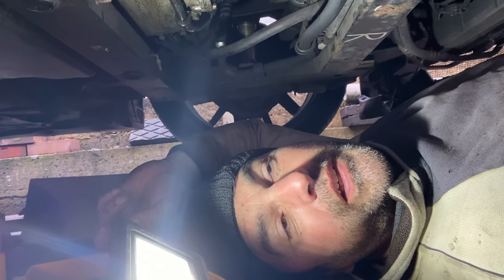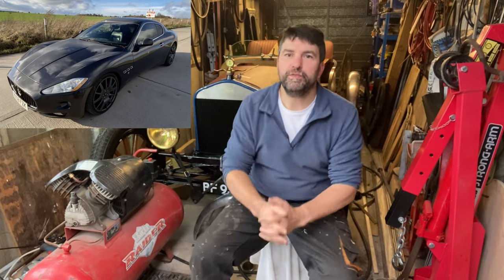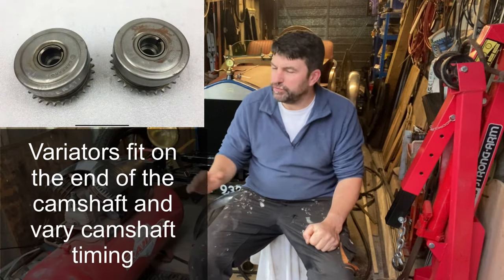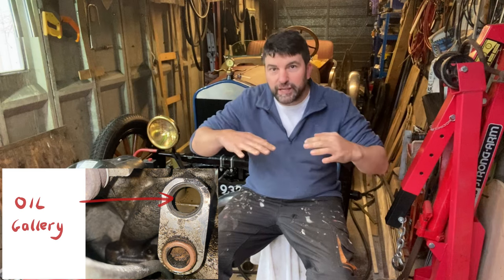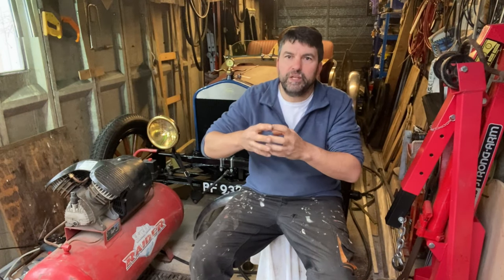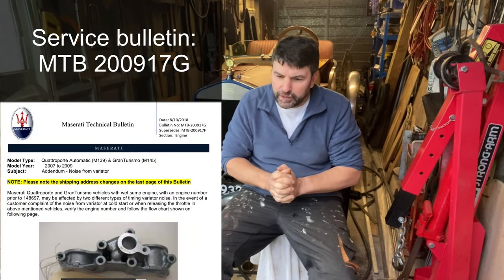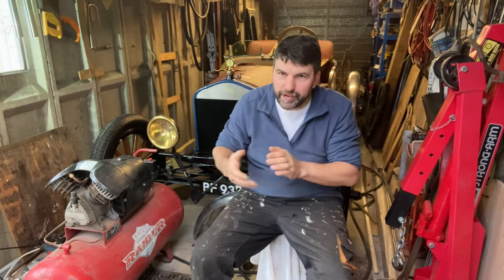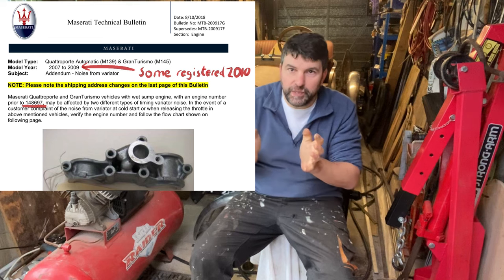Will it work? Rebuilding my cheap Maserati - Fit an oil Accumulator to ‘fix’ the Variators - Part 6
Another video with me under the car - not much space for someone of my girth... I am looking forward to completing the transmission oil change and engine mounts so that I can get my car back on the road.

So I am fitting an oil accumulator to try and avoid changing the variators... Will it work? so far it seems to. Yes, I will change the variators eventually, but I would like a bit more time and I would like to do it when it suits me...

The variator issue plagues Maseratis of the age of 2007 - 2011 or so. Yet it is not a Maserati fault really - it is the design of the variators which were also fitted to many other cars such as Ferrari, Mercedes, Alfa Romeo, Lamborghini...

The oil accumulator idea came from a search through the forums and reading how other people did it. Unfortunately there is lots of how to, but not many testimonials and reviews after a few months use, so I hope to answer that over the next few months.

This accumulator will be used to pre-oil the engine - it will be a pre-oiler. So it will dump 1.5 quarts into the oil gallery and onwards to the variators just before engine start. That way the variators have oil and are not running dry at engine start.